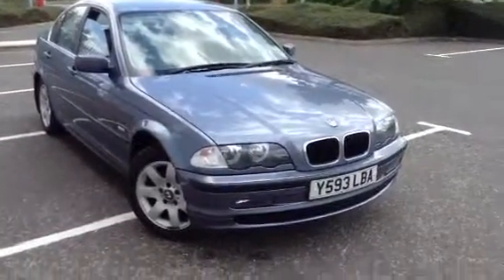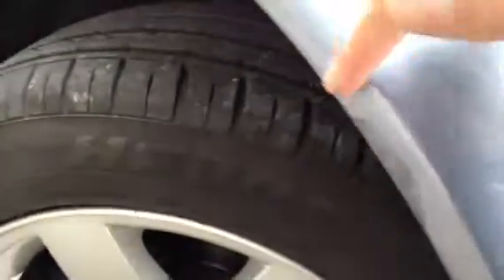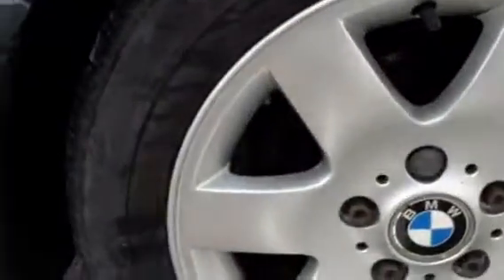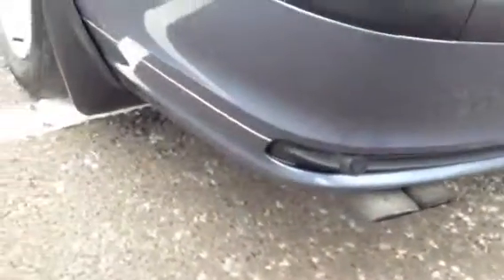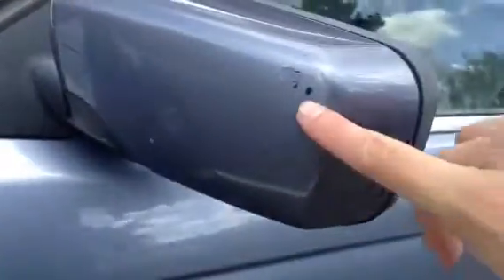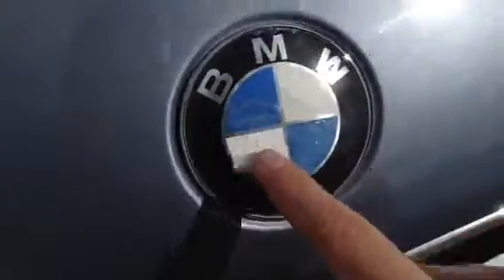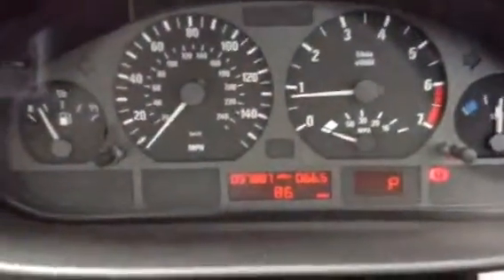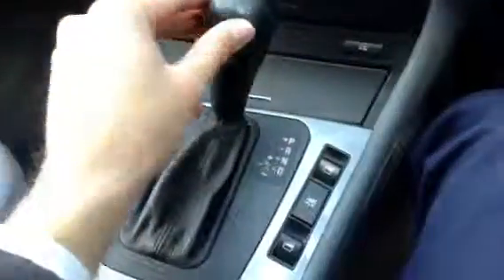BMW 320i SE, blue, auto, petrol